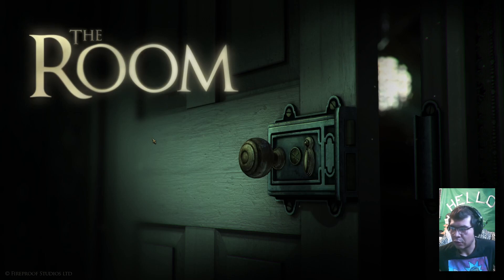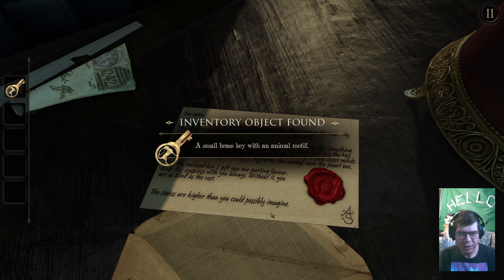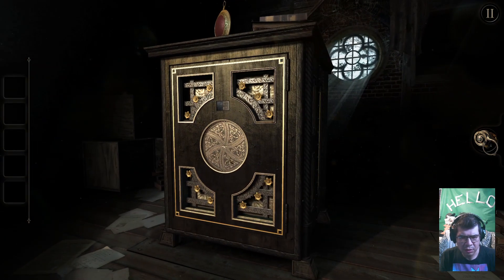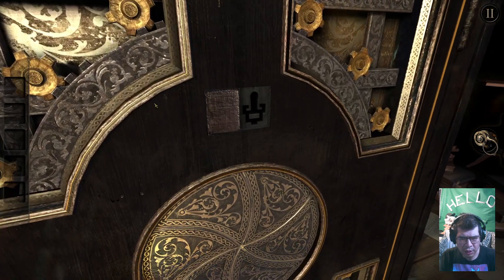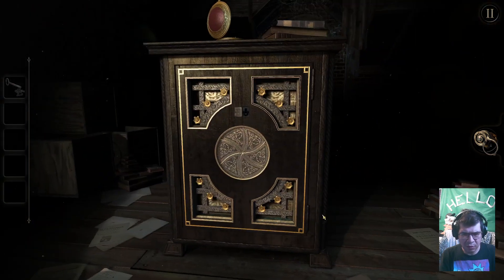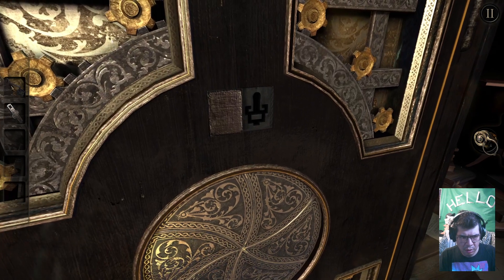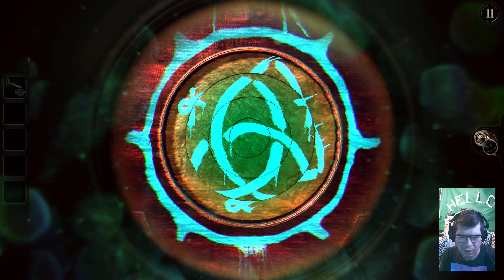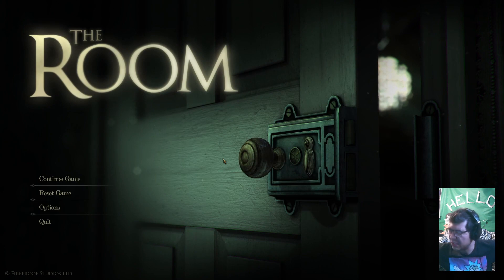The Room - 1 - Hm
Okay, I think it says "Feed me and I shall survive," but i couldn't get it right in the video. Very well done and engaging, keeps you wanting to know what's next.